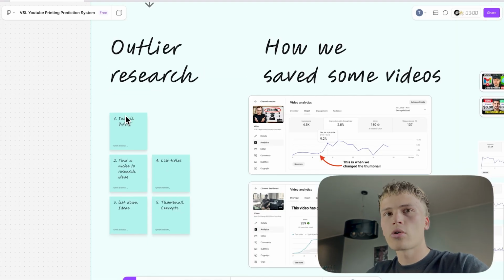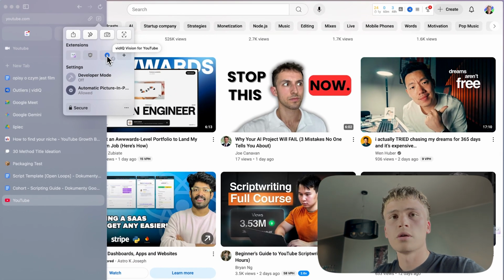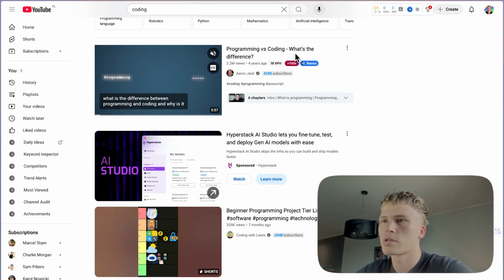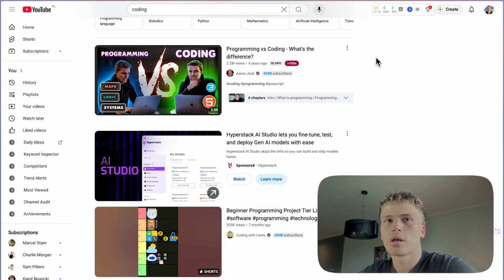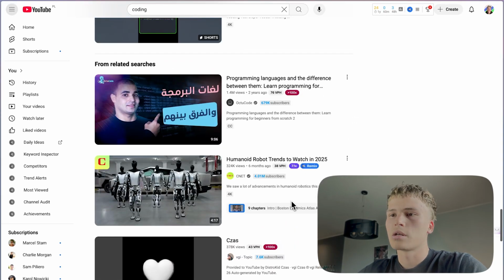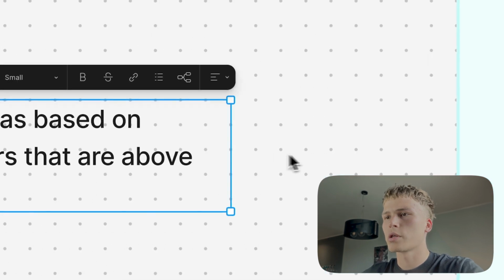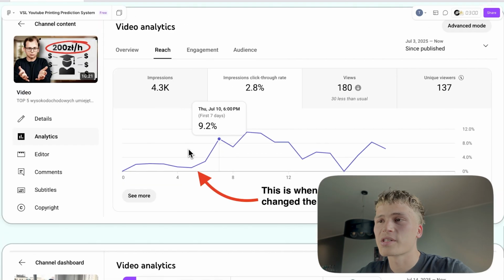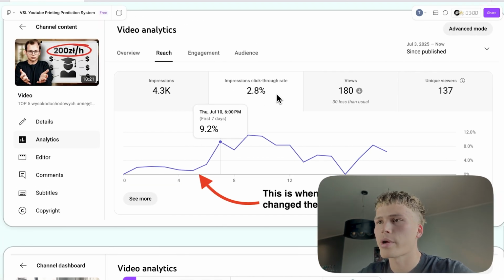Predicting when videos flop is Easy. Actually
YouTube Growth Explained - How Most Business Owners Kill Their Own Channel